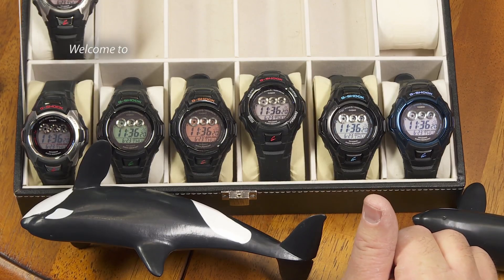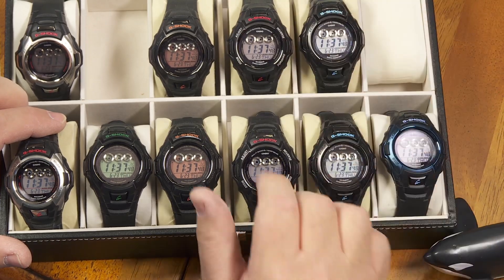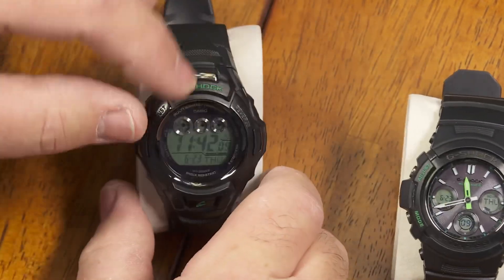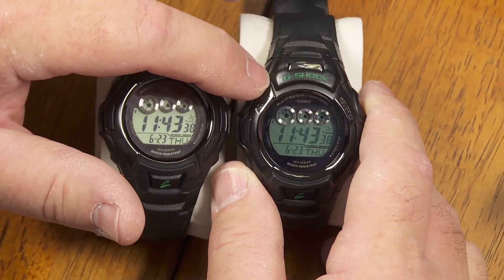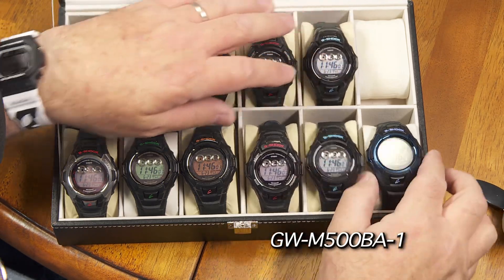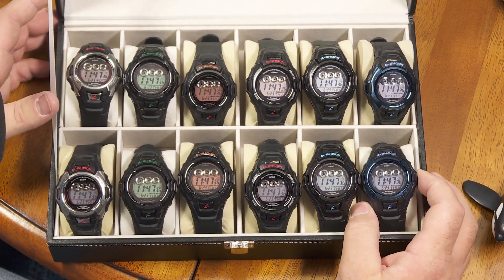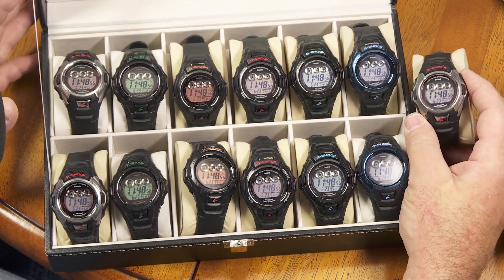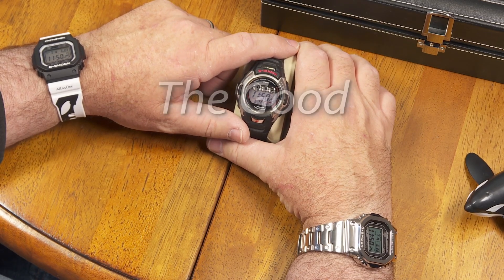My G-Shock GW-M500 Collection Is Complete (...and this model is apparently discontinued.)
I found another GW-M500 watch marked for clearance at a Utah Walmart store and the real price was just $22. But as I looked at my collection of GW-M500 watches (including two GW-M530 watches) I realized I really wanted two of each model with the positive LCDs. So that meant I needed to find one more of the green-tinted model and one more of the metallic blue model. I took a deep dive into the waters of eBay and I was able to find the watches I needed to top of this particular part of my G-Shock collection.